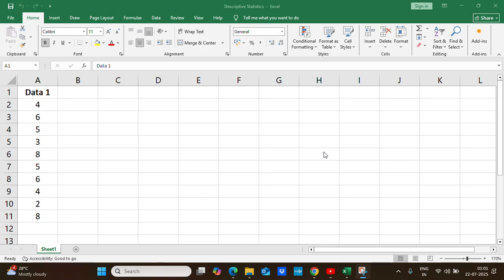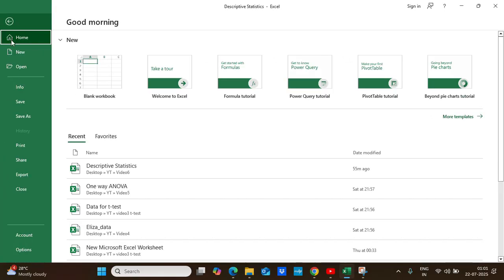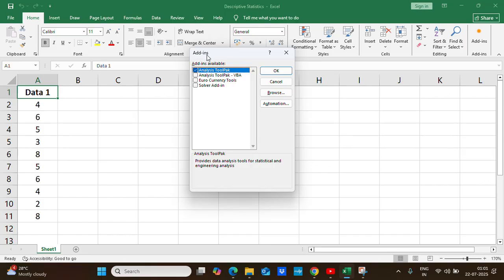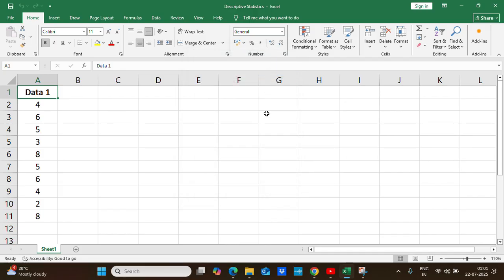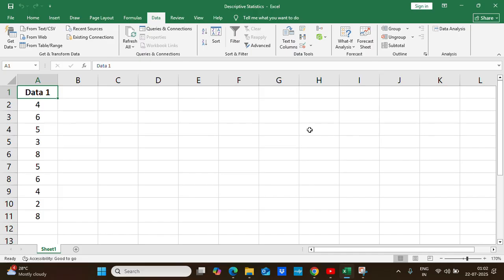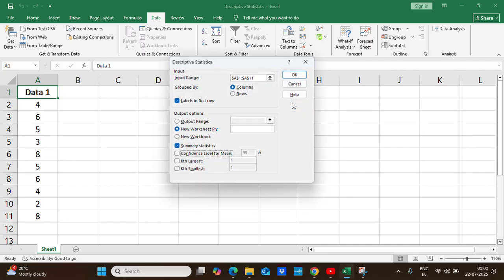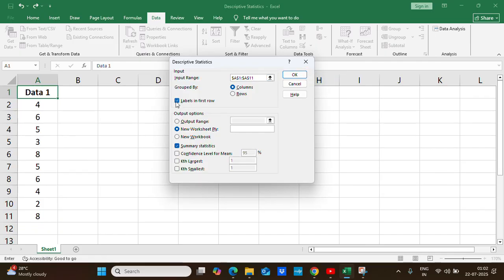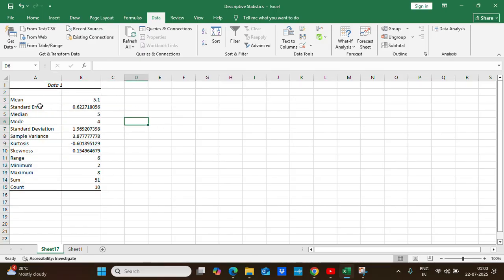How to Calculate Descriptive Statistics in Excel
How to Calculate Descriptive Statistics in Excel | How to calculate Mean, Median, Mode | Descriptive statistics in Excel
*1. Course: Microsoft Excel - Excel from Beginner to Advanced* on Udemy
*2. Course: The AI Engineer Course 2026: Complete AI Engineer Bootcamp* on Udemy
*3. Course: Complete Generative AI Course With Langchain and Huggingface* on Udemy
*4. Course: Full stack generative and Agentic AI with python* on Udemy

🔬 In this tutorial, you will learn:
✅ What are Descriptive Statistics and why they are important
✅ How to calculate Mean, Median, Mode, Range, Variance, and Standard Deviation in Excel
✅ Using Excel’s Data Analysis Toolpak for quick summary statistics
✅ How to interpret the output correctly
✅ Formatting and presenting statistical data effectively

📊 Tools used:
✔ Microsoft Excel: Statistical analysis

📊 Data Analysis, 📈 Scientific Representation, 📉 Statistics, 🧮 Biostatistics, 📌 GraphPad Prism, 📌 Origin Pro, 📌 Microsoft Excel, 🐍 Python Programming, 📘 R Programming, 🧾 Graph Presentation, and 🎨 Data Visualization.